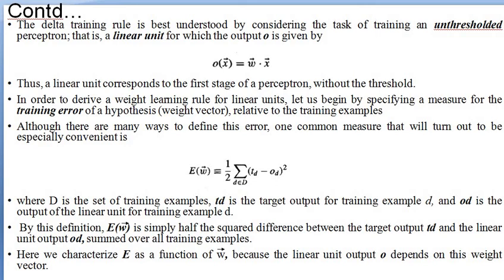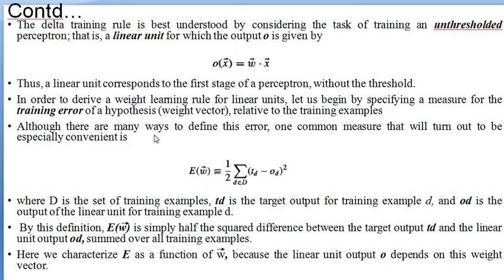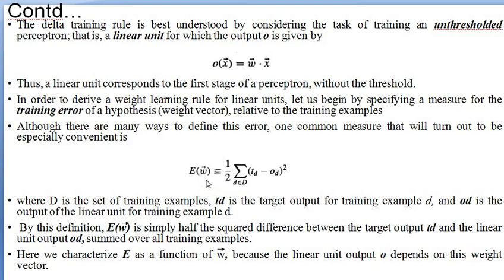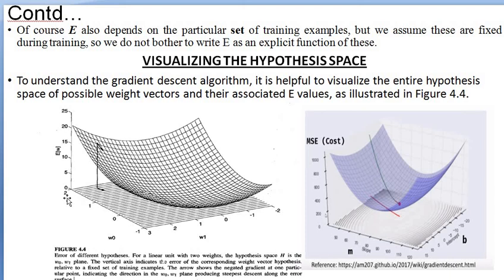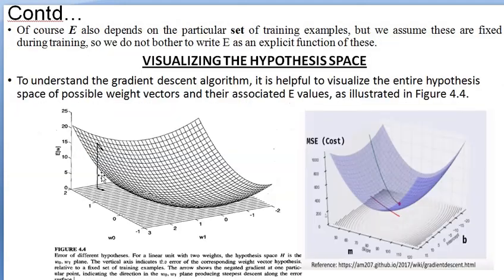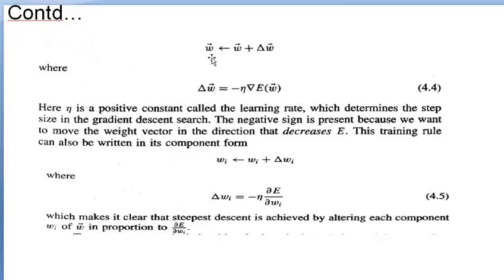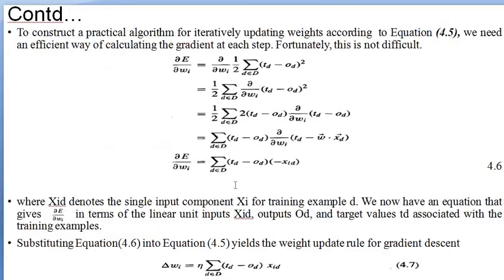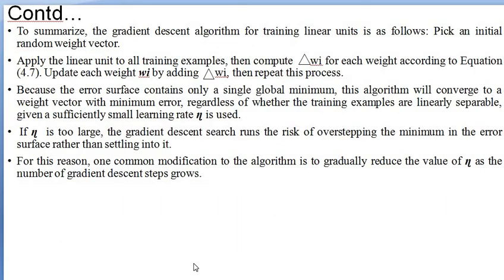Machine Learning Module 3 4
Gradient Descent and Delta Rule